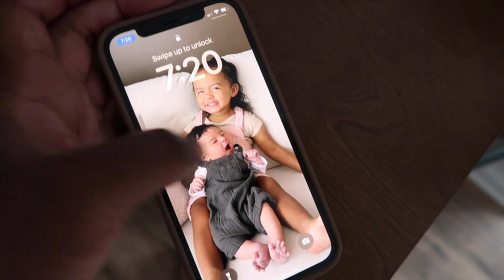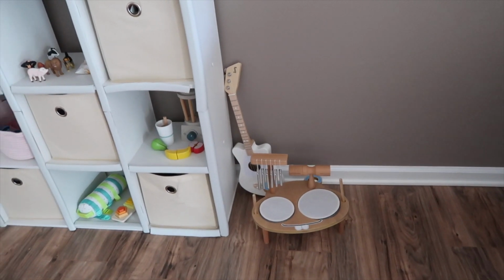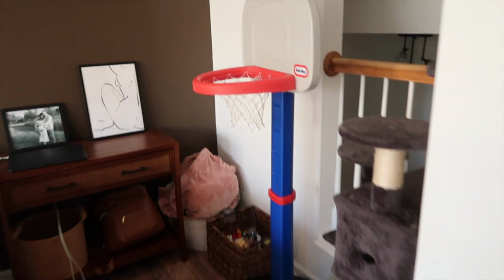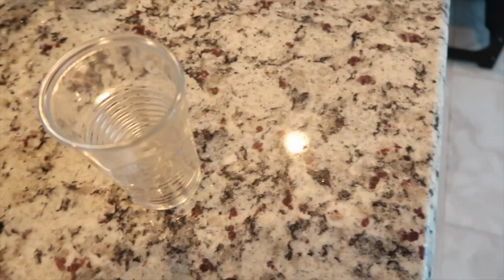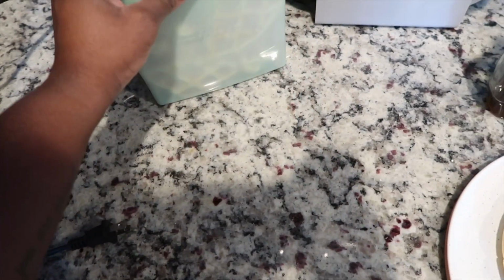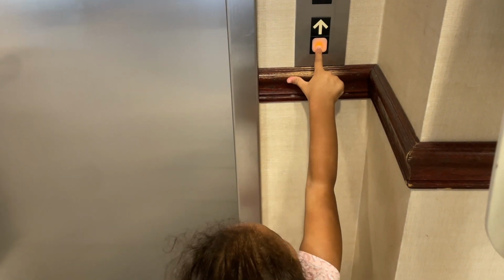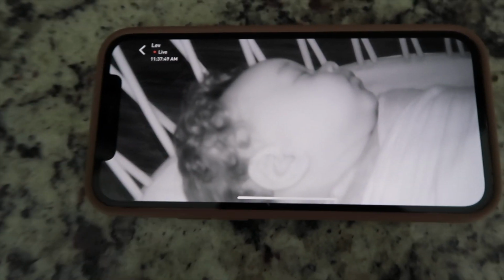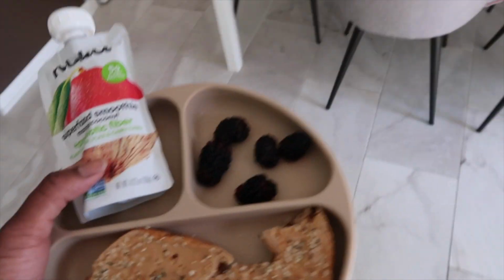broke my pinky toe lol, baby&toddler toy rotation, sourdough waffles | sahm vlog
hi everyone! today's video is a day in my life vlog as a stay at home mom to two under two. come along as i explain how i broke my pinky toe lol, rotate my baby's and toddler's toys, make sourdough waffles, and more!
let me know what you think and i hope you enjoyed hanging out with me!